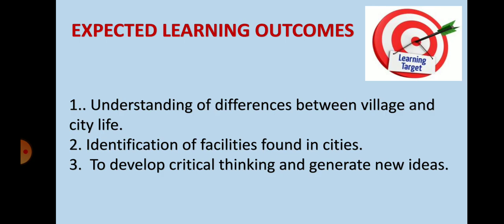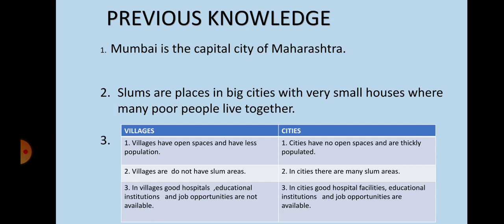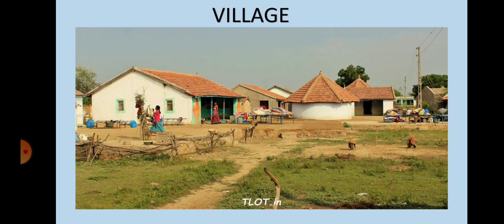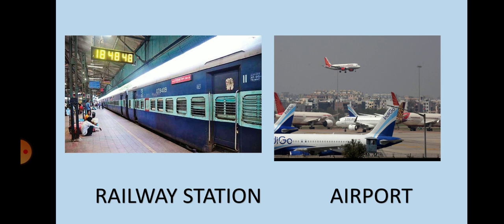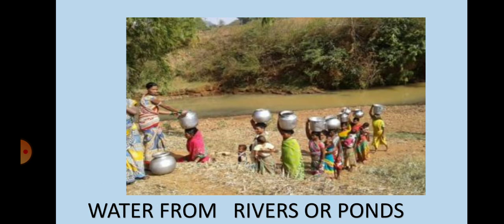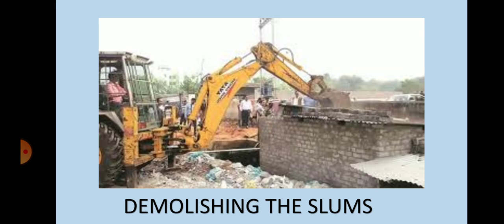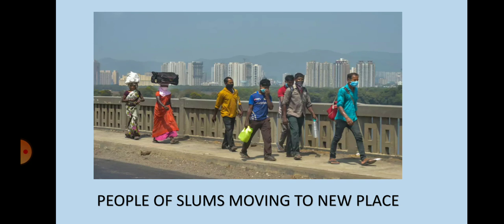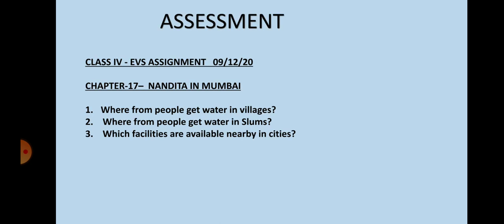Online Class 9-12-20,IV EVS KV AFS Borjhar